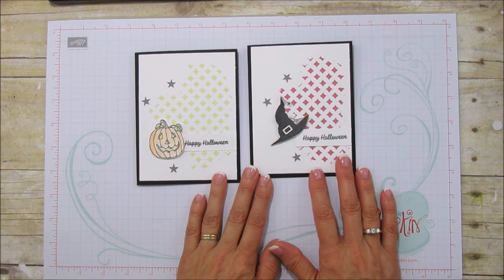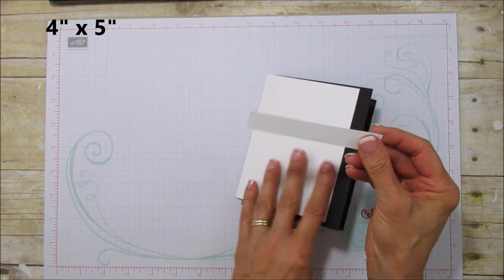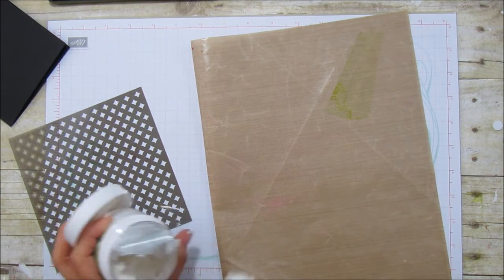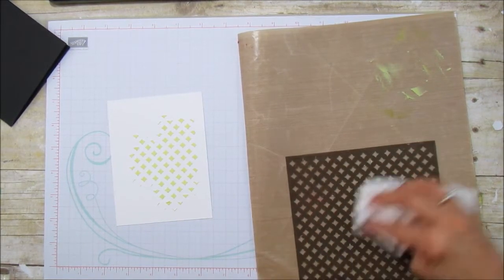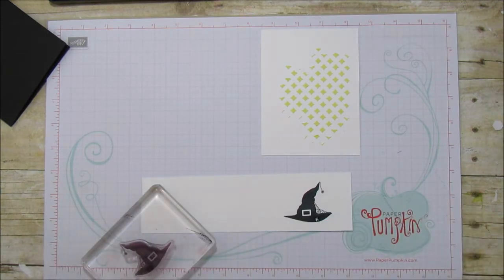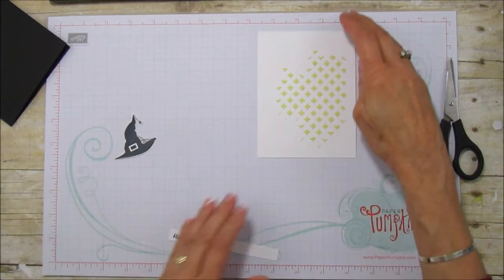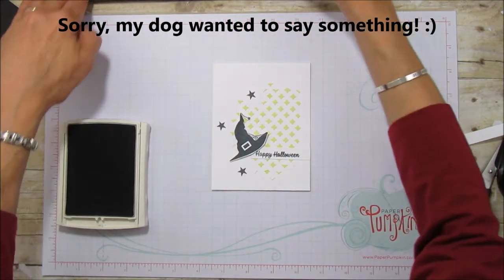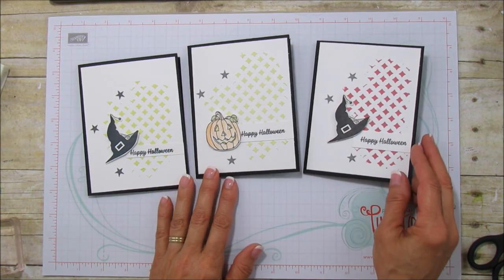Happy Halloween Textured Card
I will be sharing how to make a Halloween Card using the Stampin'Up Embossing Paste.

ANGIE